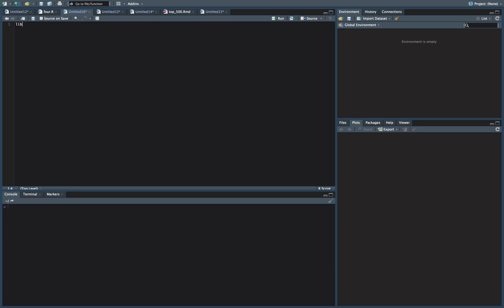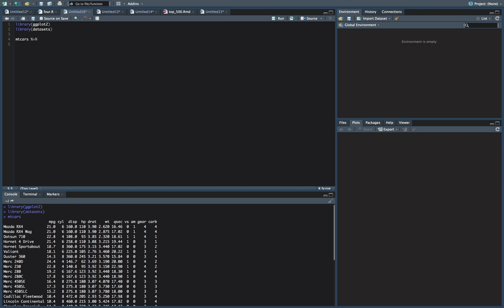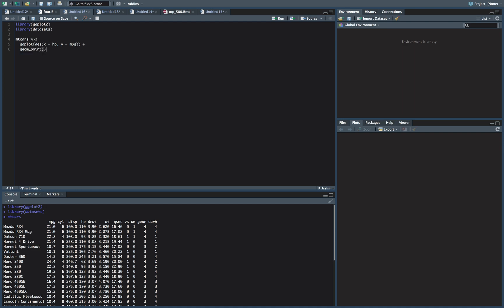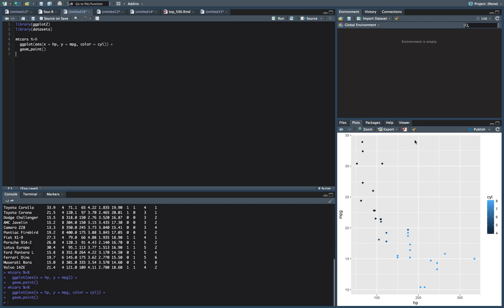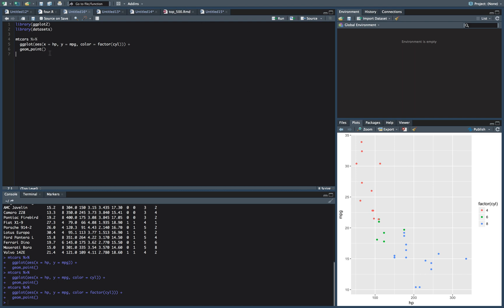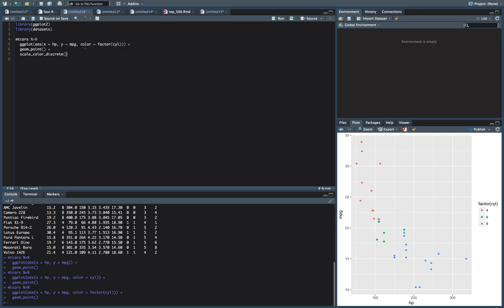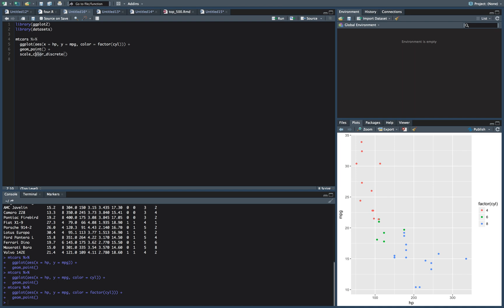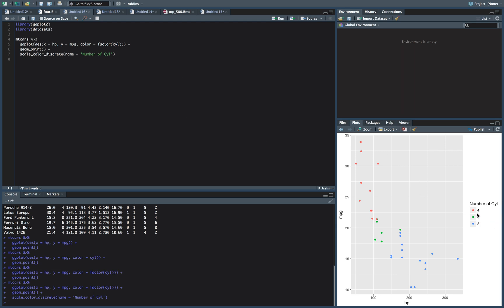How to Change Legend Title ggplot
A quick video on how to change the legend title in ggplot in R.  This video also shows how to change levels inside the legend.